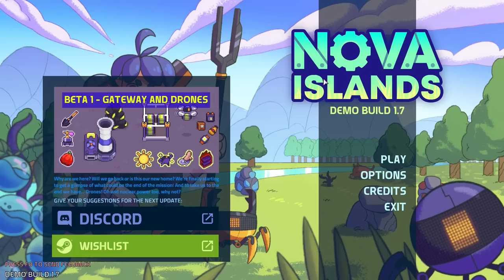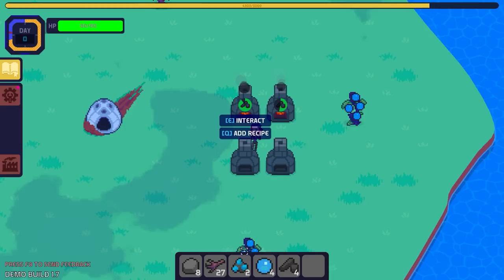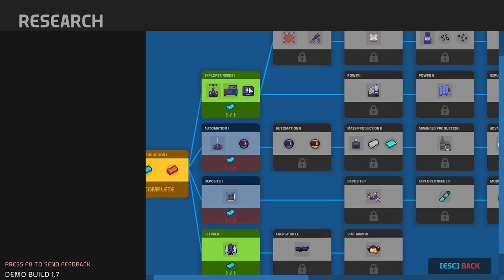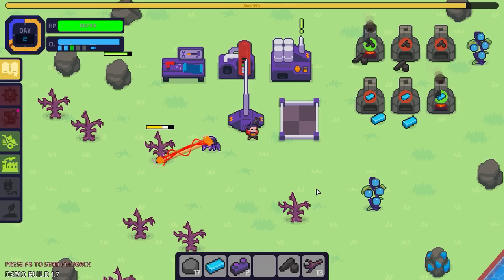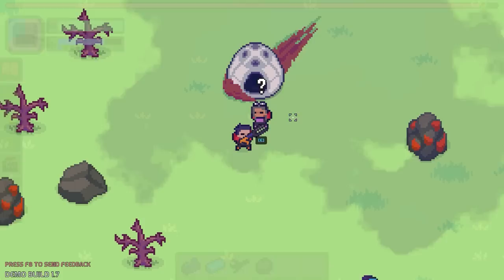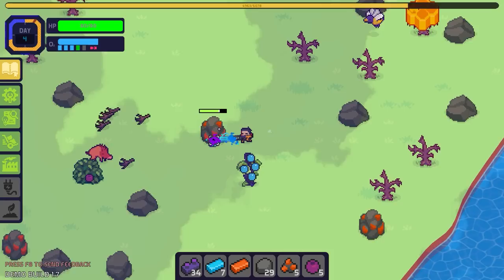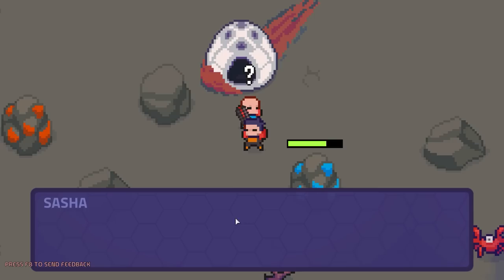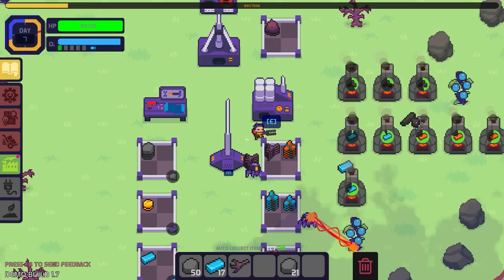BUILD A PIXEL FACTORY ISLAND! - NOVA ISLANDS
[1] We've crashed landed on and island filled with resources and plenty of opportunity!